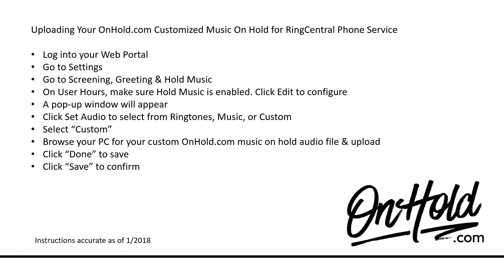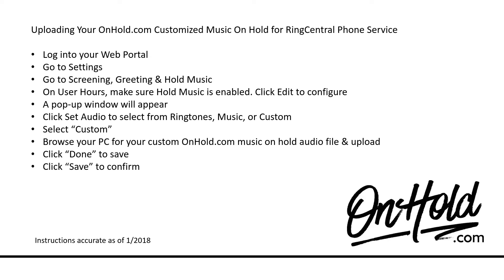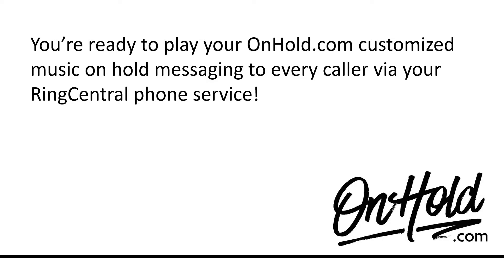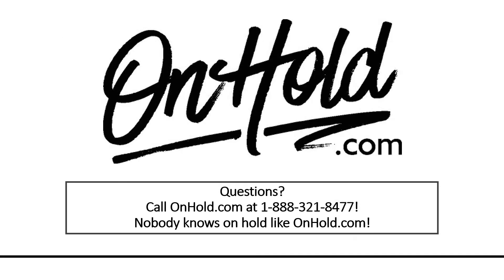Upload Music On Hold for RingCentral Phone Service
RingCentral customers use OnHold.com for their on hold marketing. Here are instructions for changing your customized music on hold audio for your RingCentral phone service, from OnHold.com.

You’ll need the music on hold audio file provided by OnHold.com. Your customized music on hold messaging from OnHold.com will be up & running with your RingCentral phone system in no time!

Uploading Your OnHold.com Customized Music On Hold for RingCentral Phone Service

• Log into your Web Portal
• Go to Settings
• Go to Screening, Greeting & Hold Music
• On User Hours, make sure Hold Music is enabled. Click Edit to configure
• A pop-up window will appear
• Click Set Audio to select from Ringtones, Music, or Custom
• Select “Custom”
• Browse your PC for your custom OnHold.com music on hold audio file & upload
• Click “Done” to save
• Click “Save” to confirm

You’re ready to play your OnHold.com customized music on hold messaging to every caller via your RingCentral phone service!

Questions? Call OnHold.com at 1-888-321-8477! Nobody knows on hold like OnHold.com!